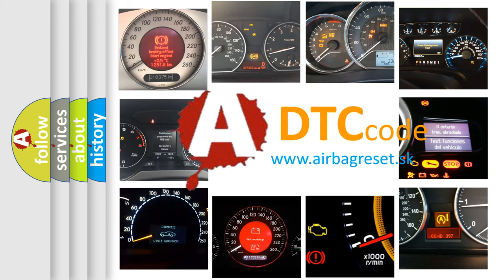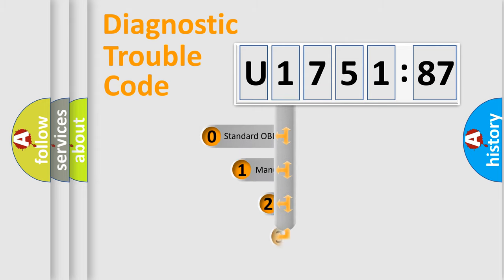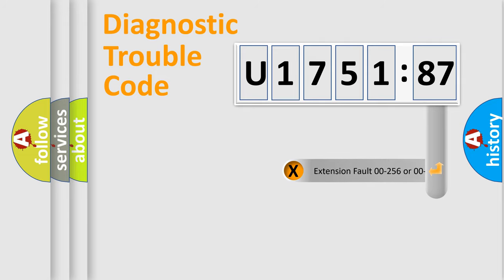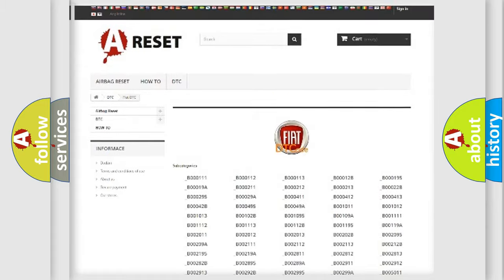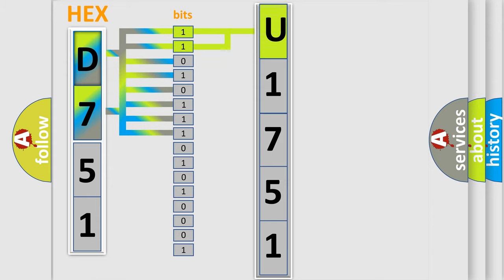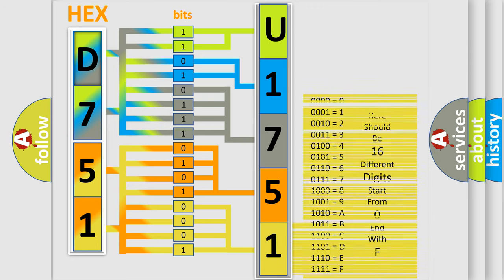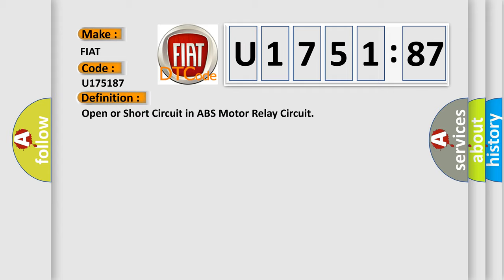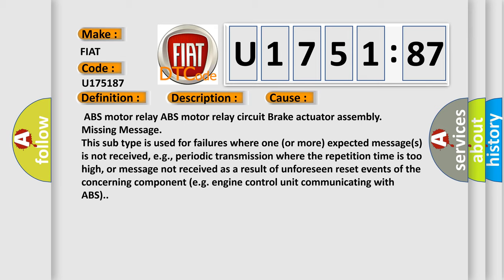DTC Fiat U1751-87 Short Explanation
Contents:
0:21 Basic DTC analysis according to OBD2 protocol standard.
1:48 Insight into programming
2:58 A diagnostically understandable description of the Diagnostic Trouble Code
3:05 Basic error definition

Make:
FIAT
Code:
U1751 87
Definition:
Open or Short Circuit in ABS Motor Relay Circuit
Description:
The motor relay contact is OFF for 0.2 sec.or more immediately after the motor relay is turned ON.
Cause:
 ABS motor relay ABS motor relay circuit Brake actuator assembly
Failure Type:
Missing Message